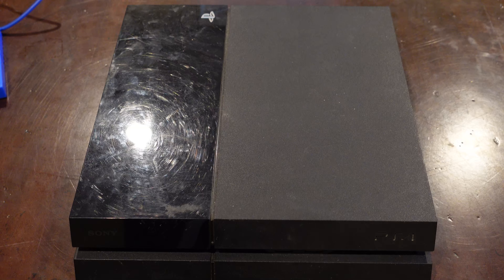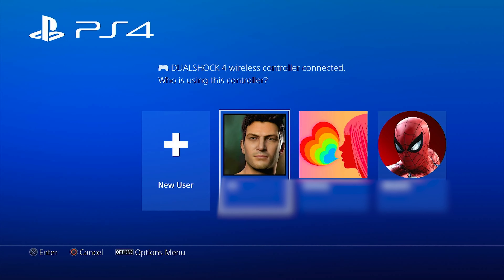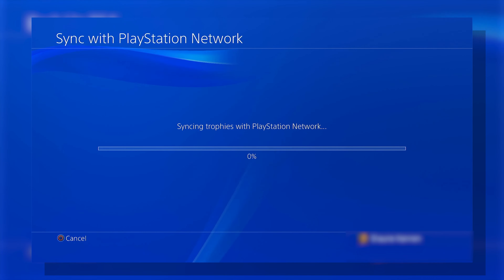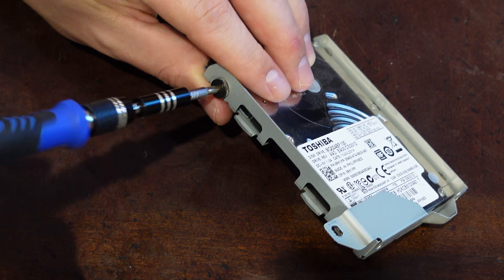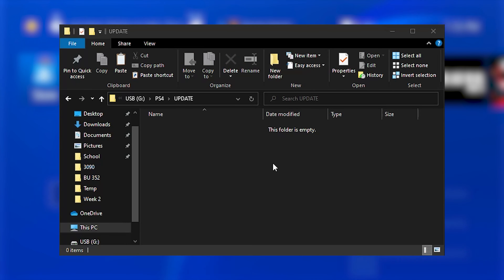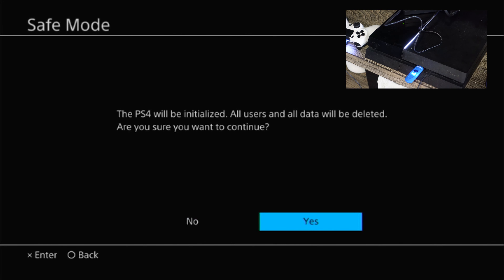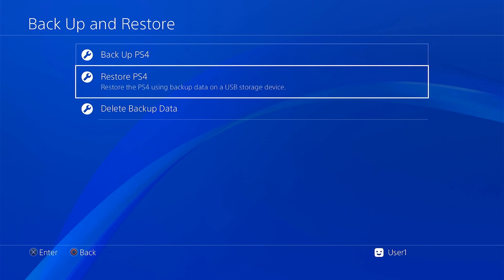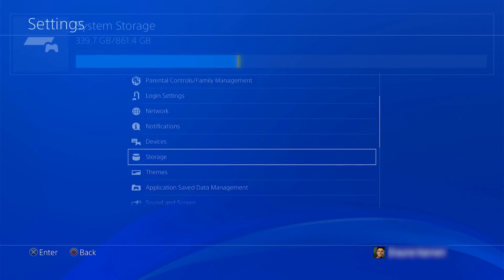Backup and Upgrade your PS4 HD in 4 Minutes!